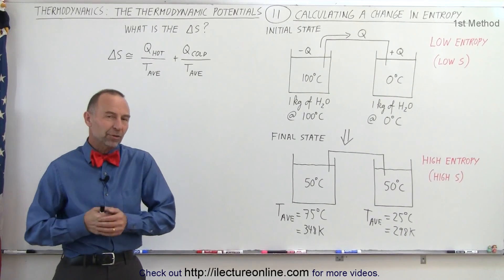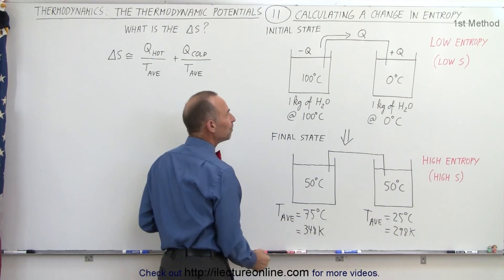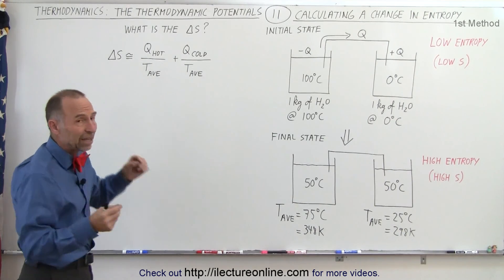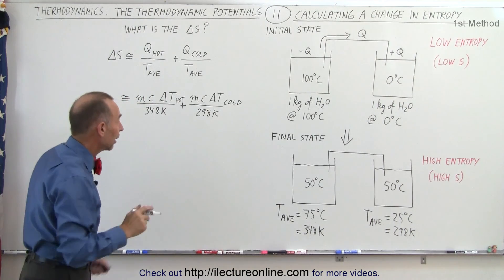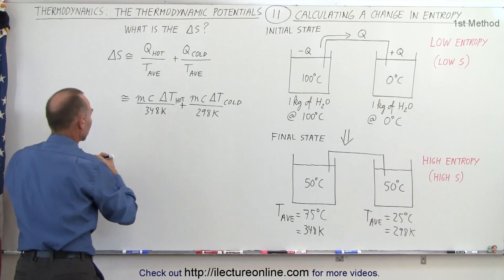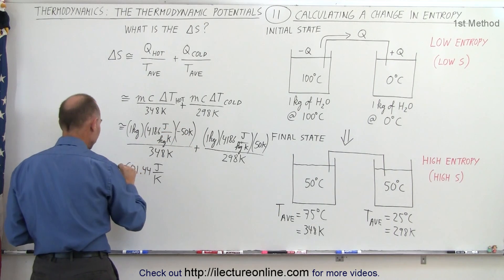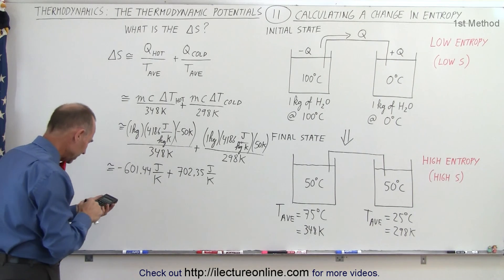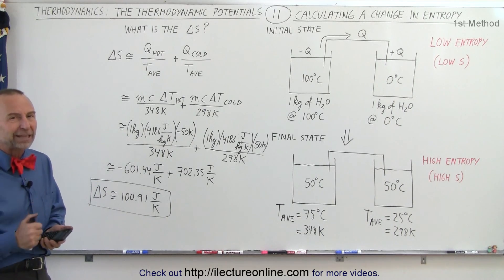Physics 32.7 Thermodynamics Potentials (11 of 25) Change in Entropy: 1st Method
In this video calculate the change in entropy of the initial state of low entropy system to a high entropy system. (Method 1)